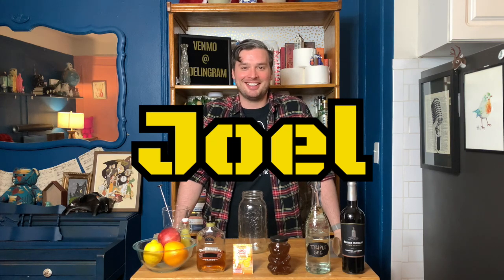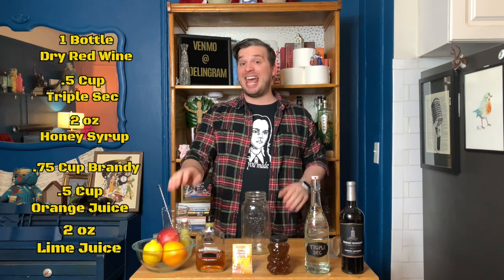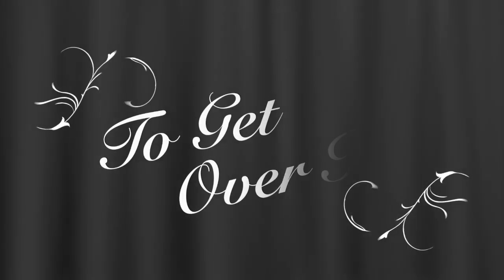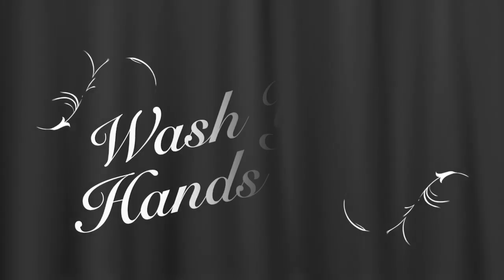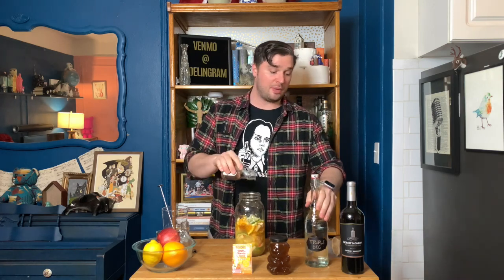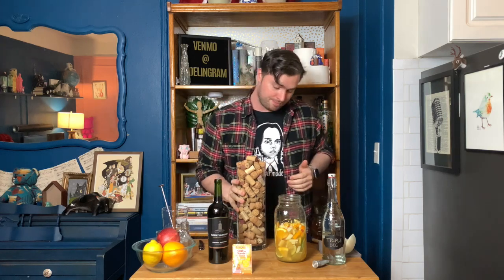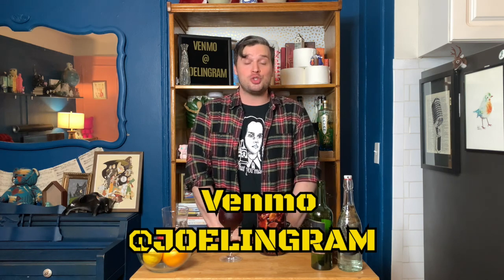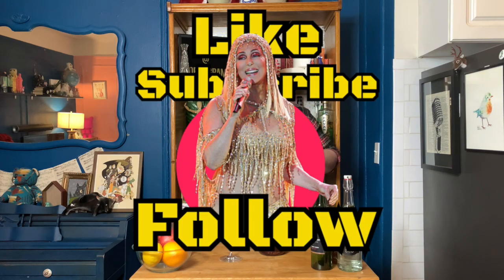Quarantine Cocktails with Joel! Episode 8: Stay Home & Wine About It!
Quarantine Cocktails with Joel! will teach you how to make an immunity boosting cocktail to liven up your days under covid driven house arrest.

It’s Sangria Week!

Today’s Sangria is the Stay Home & Wine About It!

The Ingredients are:

1 Bottle Dry Red Wine
3/4 Cup Brandy
1/2 Cup Triple Sec
1/2 cup Orange Juice
2 oz Honey Syrup
2 oz Lime Juice
1/2 an Apple
1/2 an Orange
1 Lemon
1 Lime
2 Packets Tangerine Emergen C